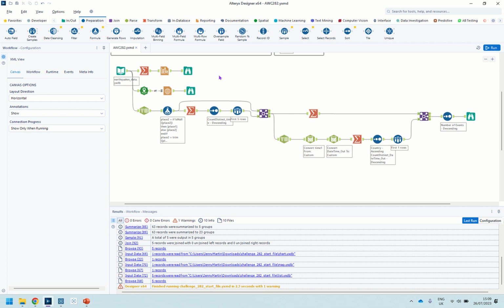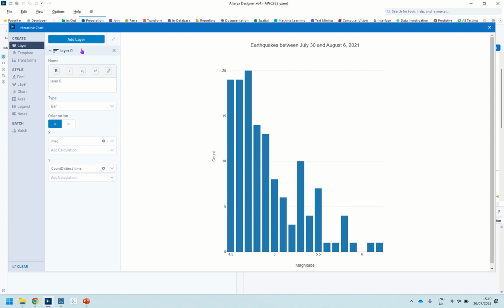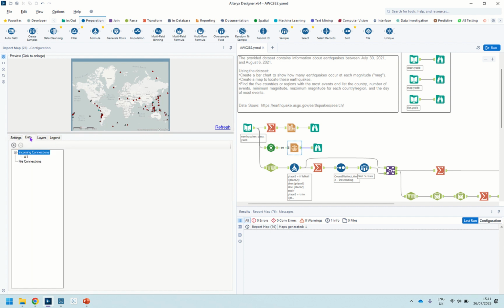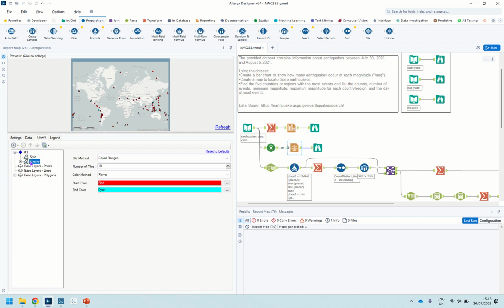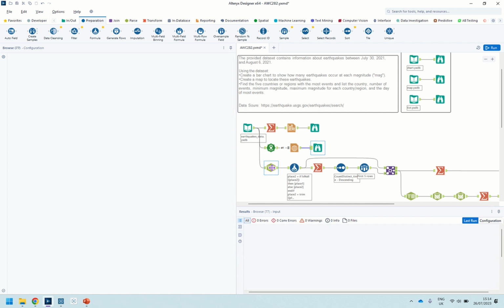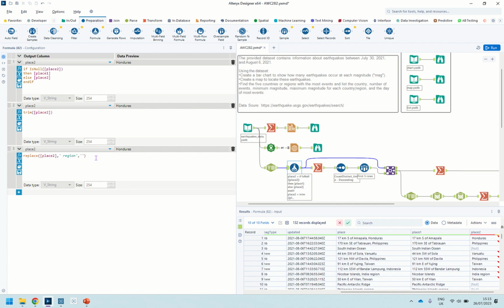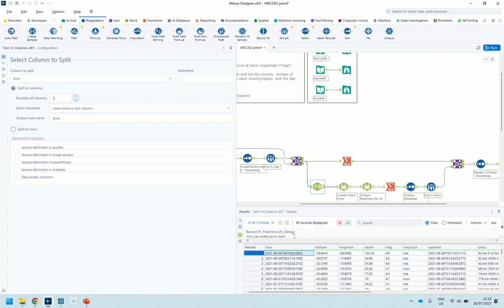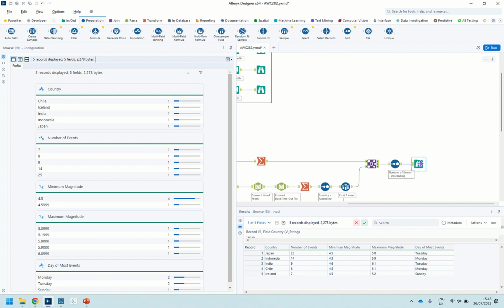Alteryx Weekly Challenge 282: Analyzing Earthquakes